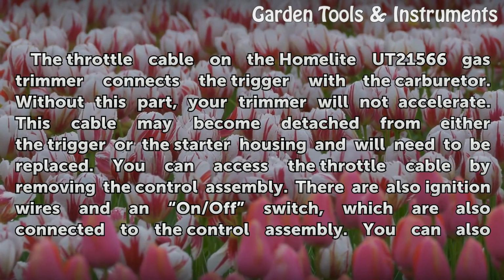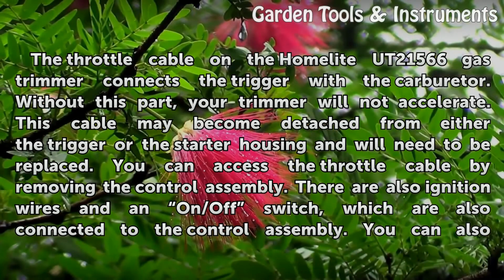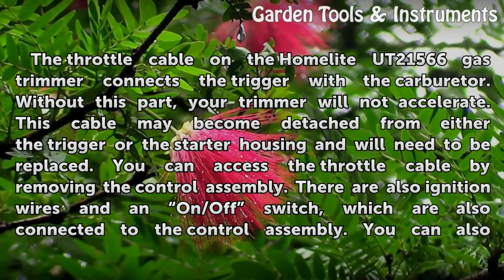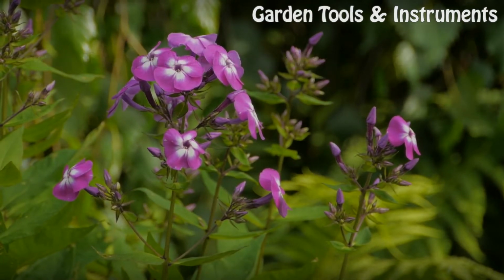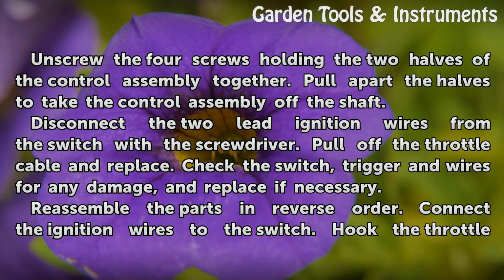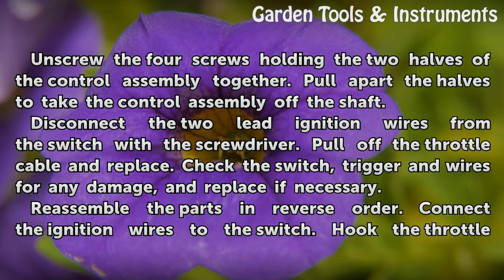How to Replace a Throttle Cable on a Homelite UT21566 Gas Trimmer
How to Replace a Throttle Cable on a Homelite UT21566 Gas Trimmer. The throttle cable on the Homelite UT21566 gas trimmer connects the trigger with the carburetor. Without this part, your trimmer will not accelerate. This cable may become detached from either the trigger or the starter housing and will need to be replaced. You can access the...

Table of contents How to Replace a Throttle Cable on a Homelite UT21566 Gas Trimmer
Things You'll Need 00:54